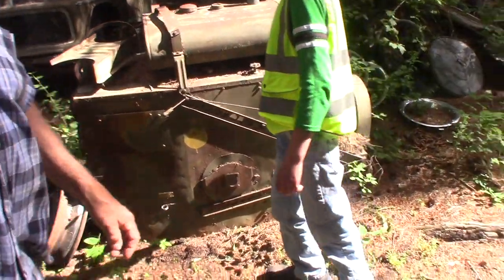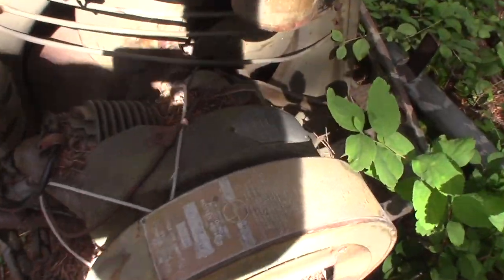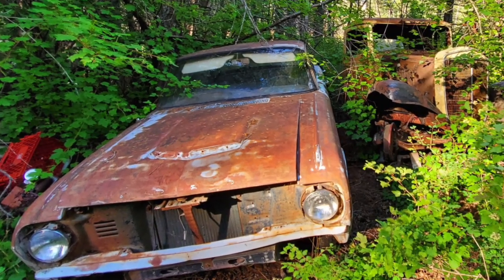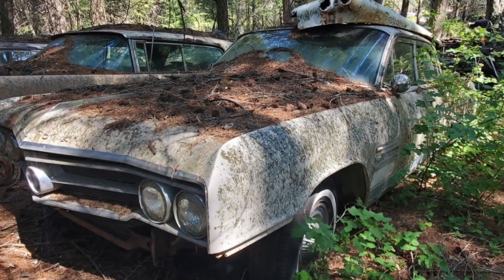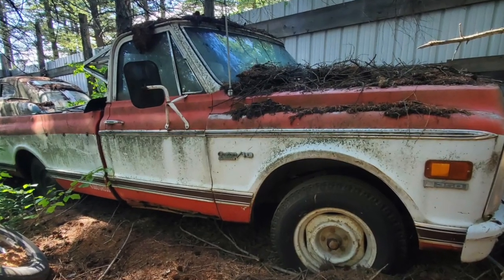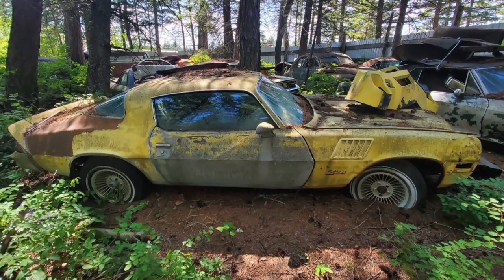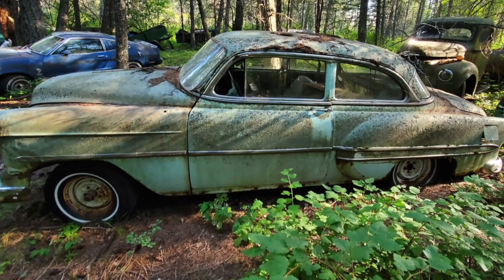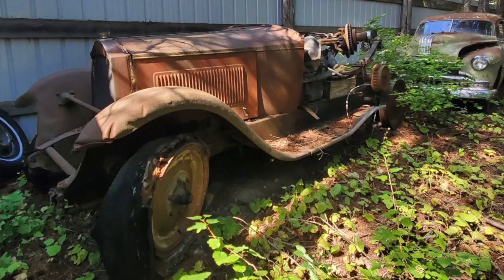World War Two Aircraft Engine Heater